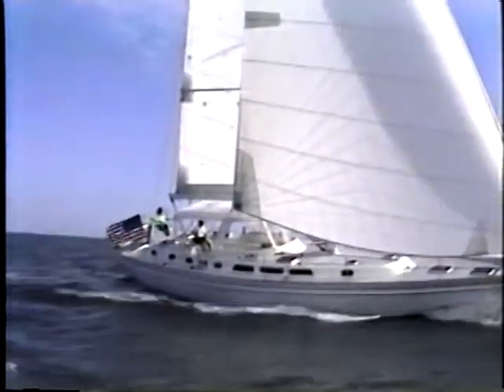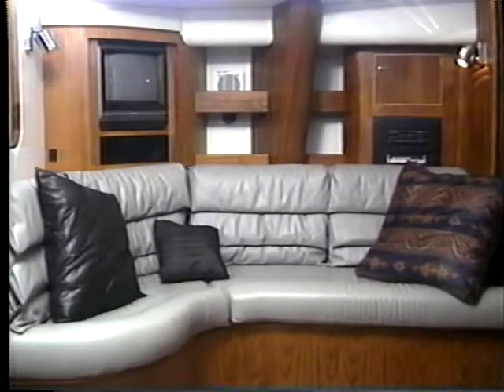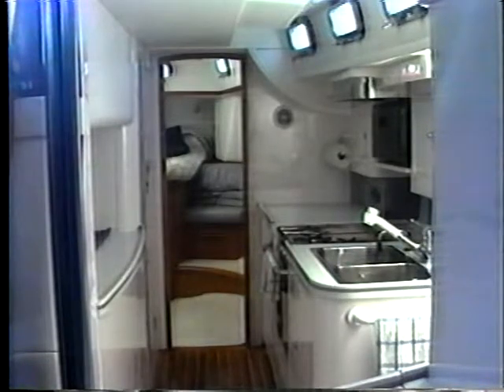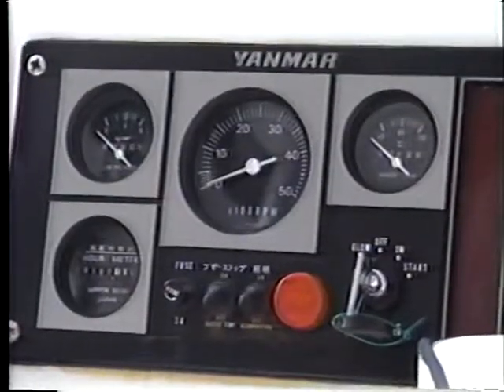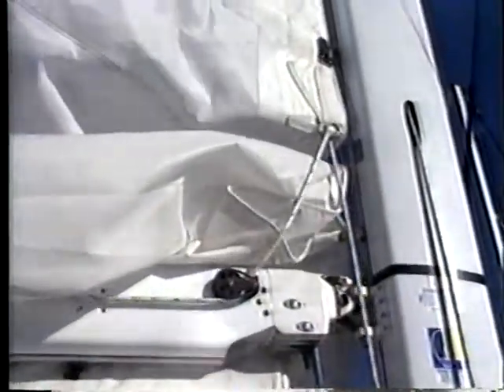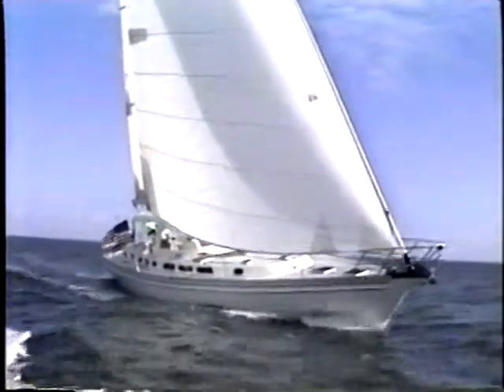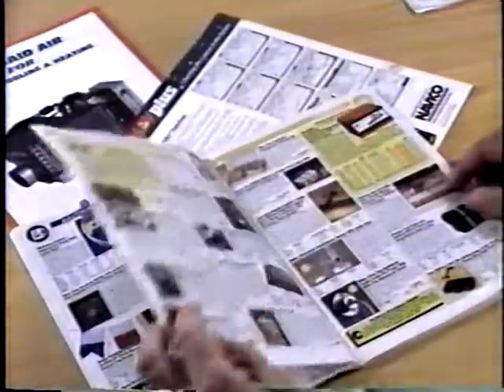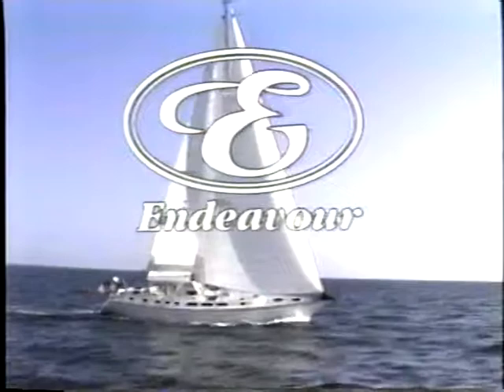Endeavour 52 monohull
Endeavour 52 Monohull Sailboat